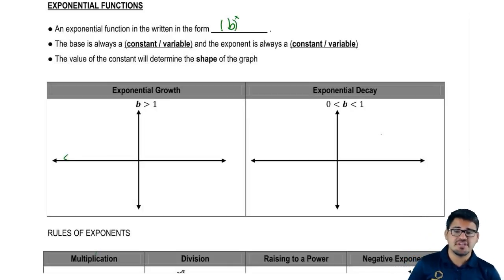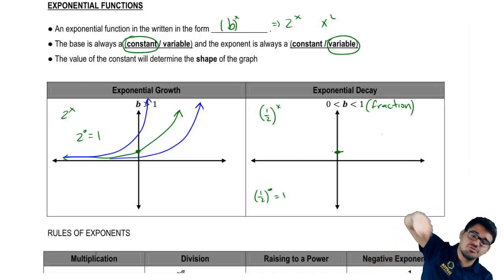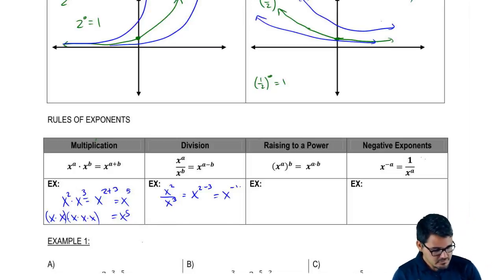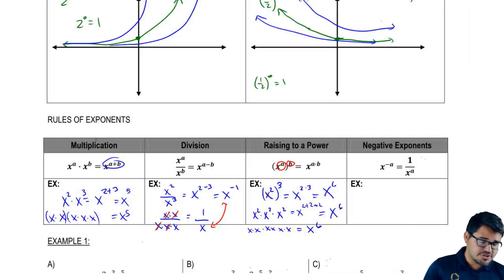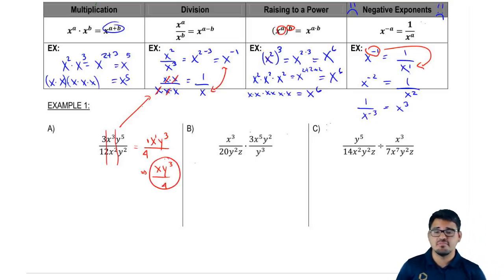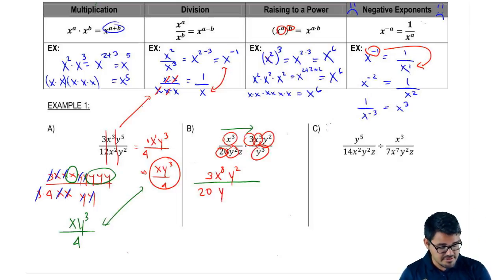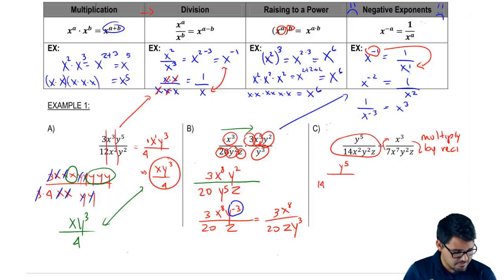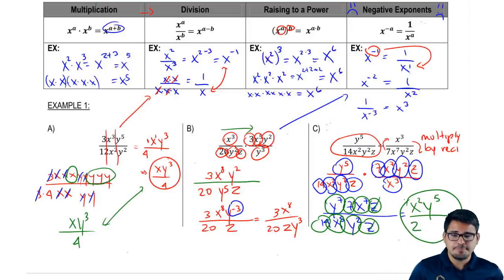Compute Inverse, Checking Inverses